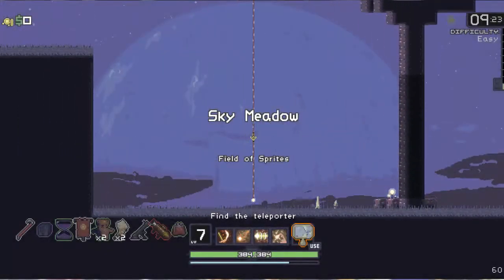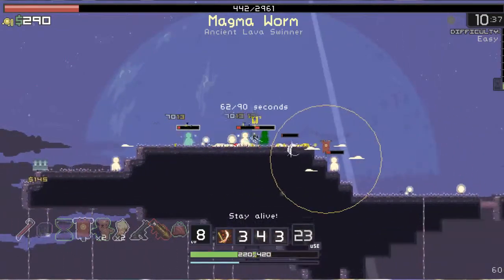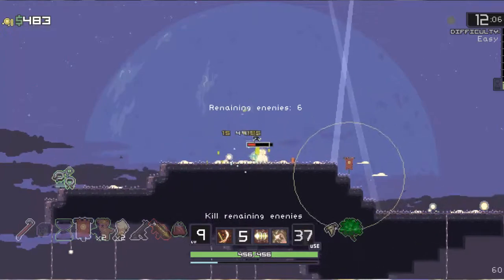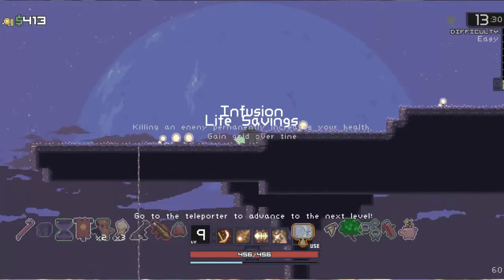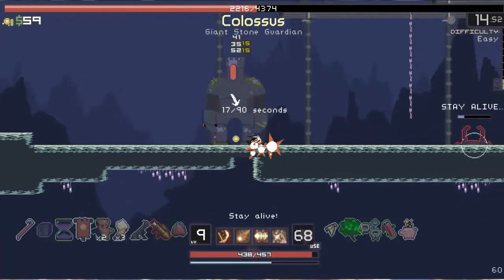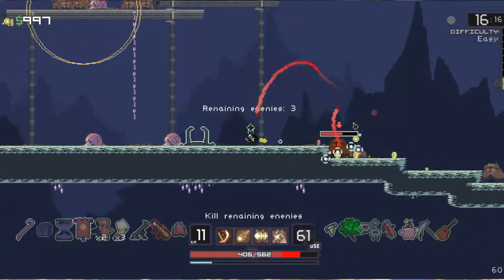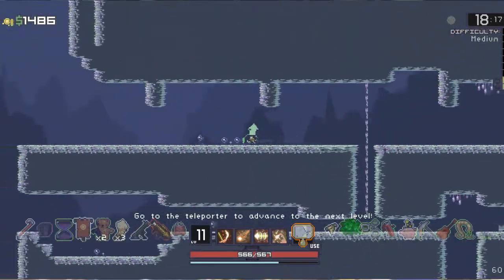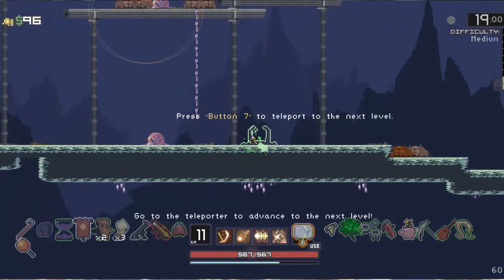Risk of Rain Episode 48: Miner Part 2 of 6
Pokemon X and Y Friend Code: 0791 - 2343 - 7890

This is one of my series that goes up at 11:30 am pacific (2:30 pm eastern) in rotation with Pokemon Uranium, Megabyte Punch, and Rogue Legacy. I'm really looking forward to playing this series with you guys so please give it as much support as possible by giving all the videos a like.

Risk of Rain is an action platformer with roguelike elements. With permanent death as a primary feature, players will have to play their best to get as far as possible. Fight on a mysterious planet with randomly spawning enemies and bosses, either alone or with 3 friends in online co-op. With over 100 items at your disposal, you will find the tools you need to find the teleporter back home. Discover a myriad of randomly chosen stages, from the desolate forest to the frozen tundra.

The three main goals for our game are simple:

1. Design a game that is randomly generated every play-through, to keep replayability high and fresh.

2. Time = difficulty. The higher the in-game time gets, the harder the difficulty gets. Keeping a sense of urgency keeps the game exciting!

3. Be enjoyable, regardless of whether you win or lose. No more fussing with complex and non-intuitive gameplay patterns. Players should not blame the game for their loss!